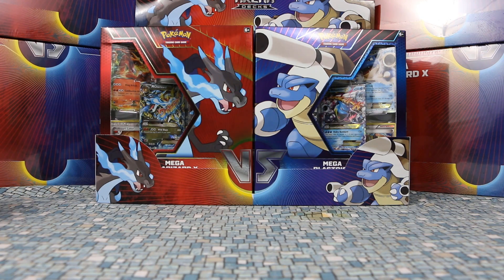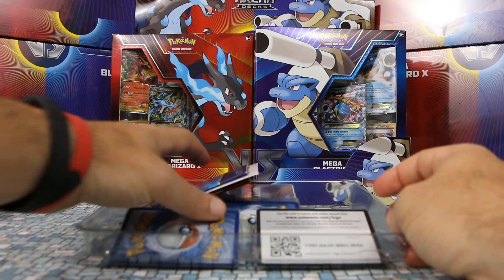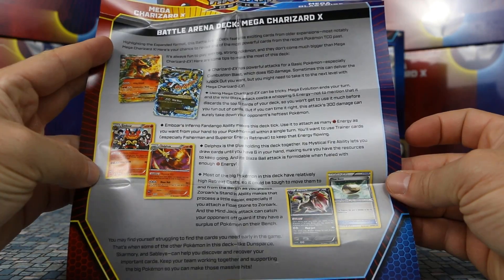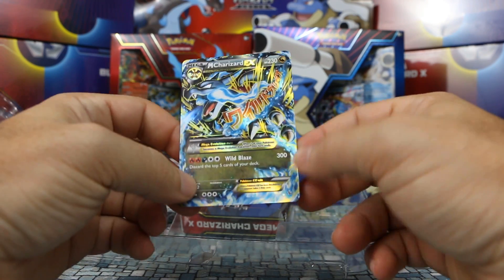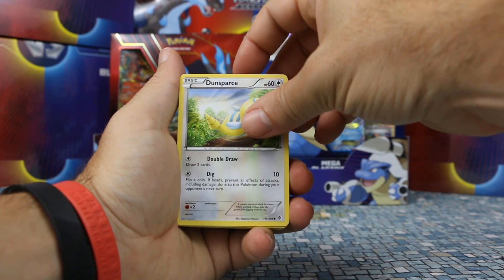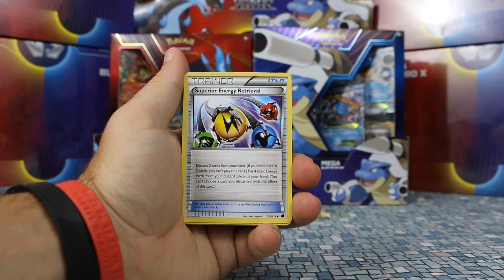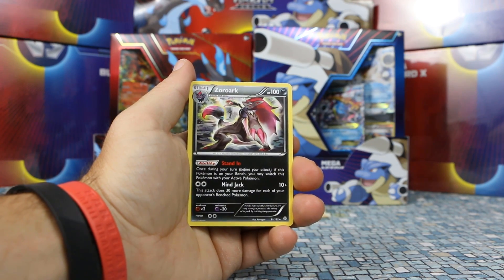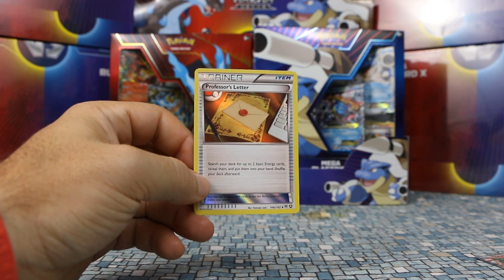Pokemon TCG: Battle Arena Deck - Mega Charizard X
The latest Battle Arena deck features two of the most popular Pokemon ever and in this video we will go through the Mega Charizard X deck to showcase all cards. As always this deck is one of the best value for money buys for anyone serious about the TCG.